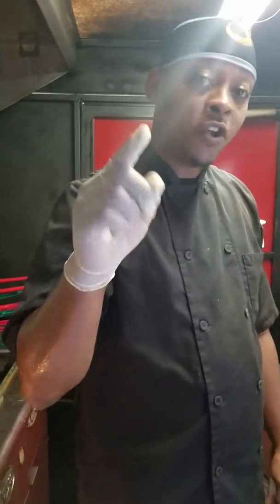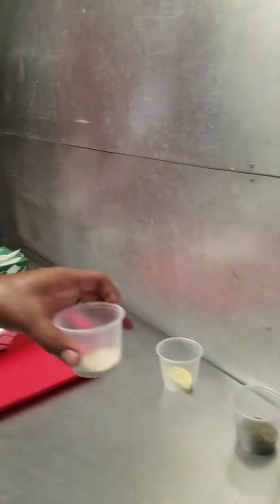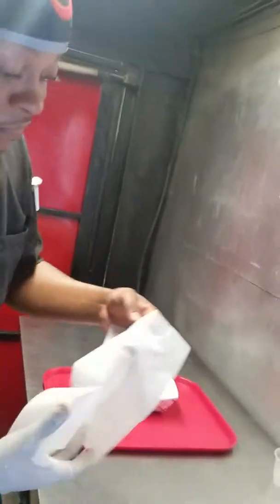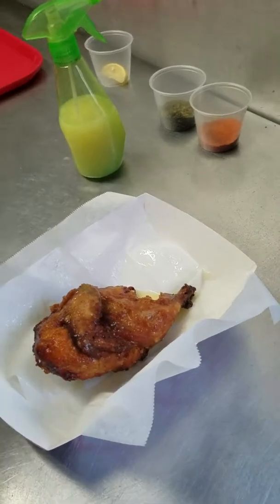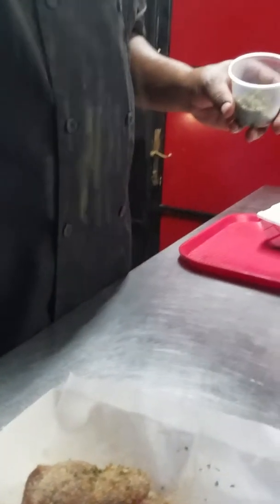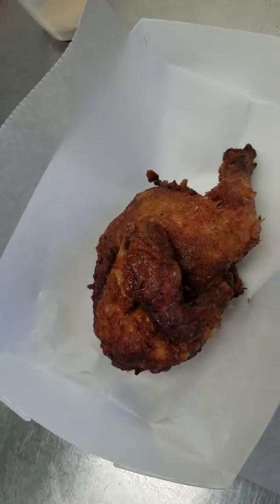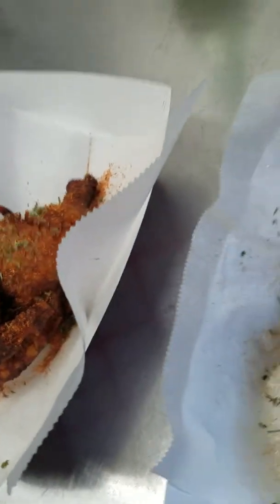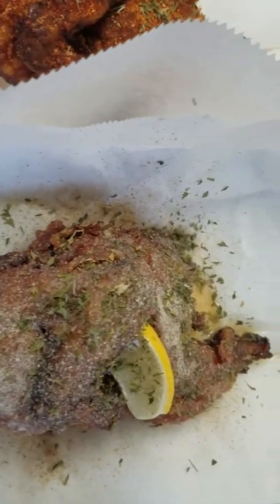Watch Me Sprinkle These Hens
**Flying Sobie's is a Sauce and Catering Company with Food truck abilities. We are based in Memphis, TN.